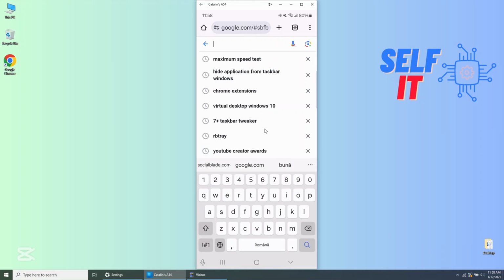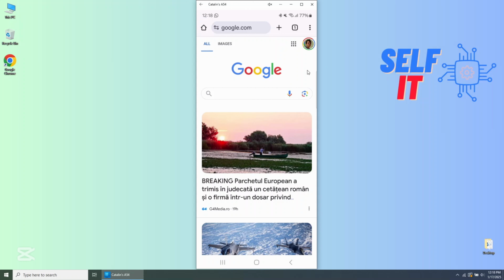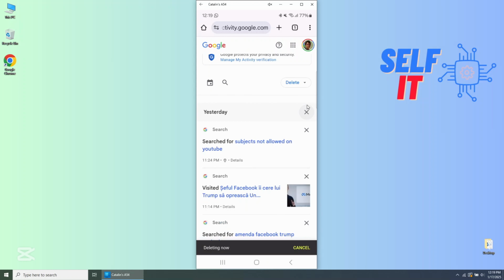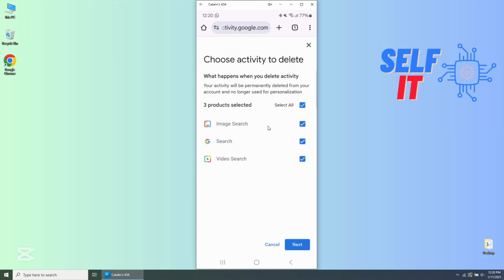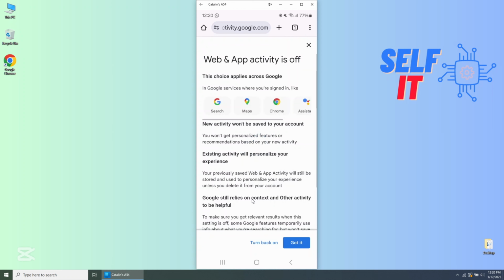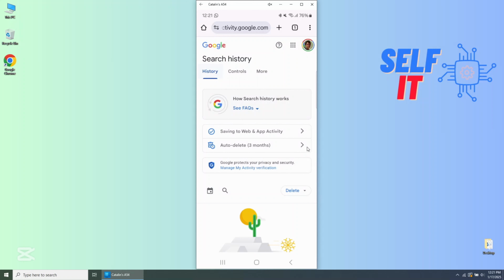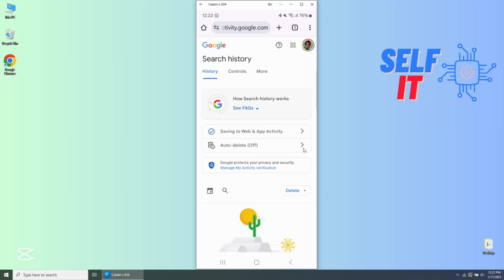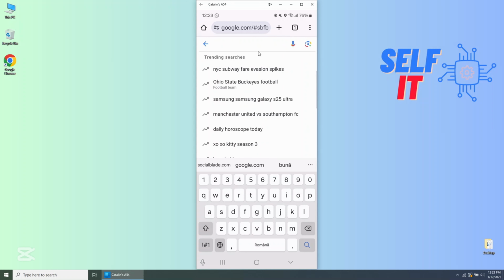How To Delete Google Search History on Mobile | Clear Google Search History on Android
In this video, I'll guide you through the steps to permanently delete your Google search history and clear it completely on your mobile.

The tutorial is compatible with a wide range of Android smartphones and tablets from manufacturers such as Samsung, Google, Motorola, OnePlus, Oppo, Realme, Vivo, Xiaomi, and ZTE.

Using this step-by-step guide, you can remove the Google Search history on devices running Android 9 (Pie), Android 10 (Q), Android 11 (R), Android 12, Android 13, or Android 14.

⌚ Timestamps

00:00 Introduction
00:15 Deleting a single search
00:31 Deleting all search history on mobile
01:48 Enabling or disabling search history settings
02:33 Setting up automatic search history deletion
03:20 Conclusion